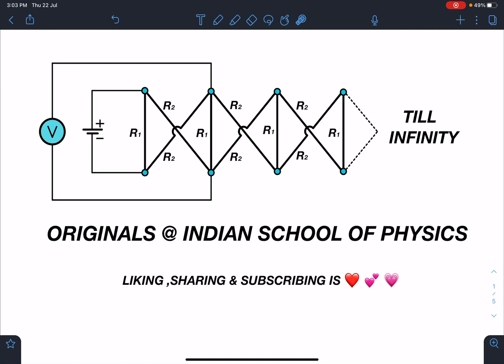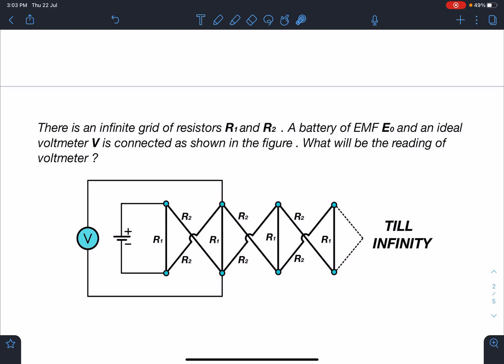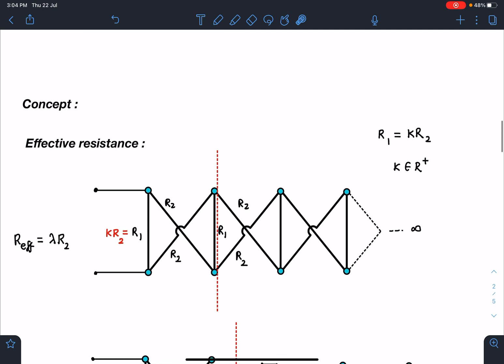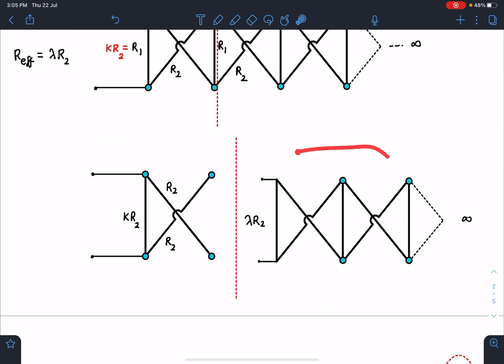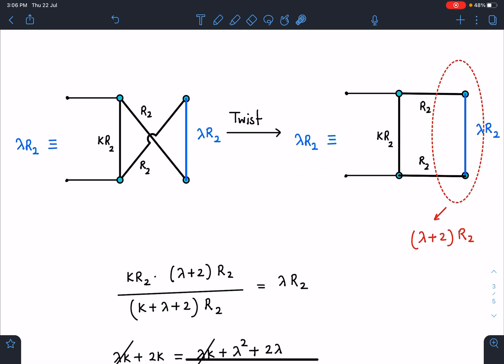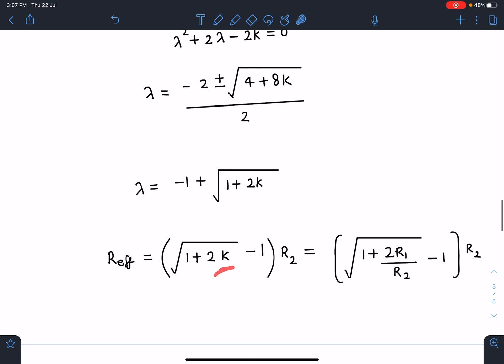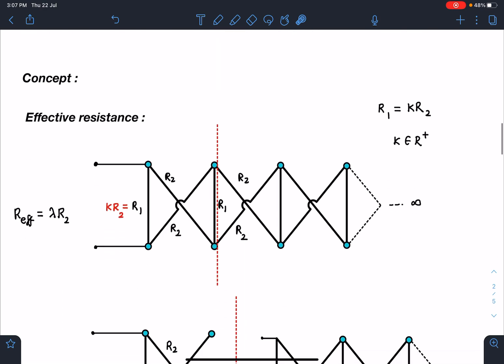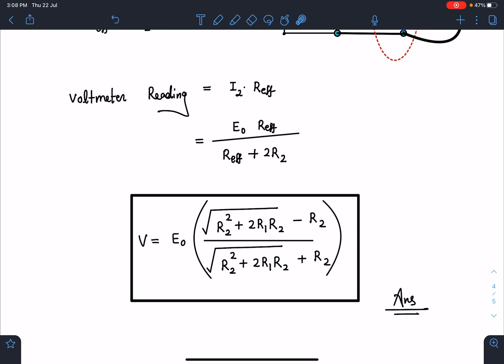[JEE ADVANCED] INFINITE RESISTANCE CIRCUIT & VOLTMETER READING[ ADVANCED PROBLEMS IN SCHOOL PHYSICS]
[JEE ADVANCED] INFINITE RESISTANCE CIRCUIT AND READING OF VOLTMETER[ ADVANCED PROBLEMS IN SCHOOL PHYSICS]2021

This problem is an original problem framed by me  on infinite circuit , in this problem the grid is consisting of different resistors which makes it a challenging problem here we have to calculate the voltmeter reading across two points . which will bring a deeper insight on how to use symmetry in circuit analysis , and how the distribution of current can help us in solving tricky problems of current electricity .Such problems will enable a deeper insight on applying concepts . Such creative methods will invoke unique ideas in physics students which will enhance the aptitude required for JEE ADVANCE , PHYSICS OLYMPIADS and other similar exams worldwide.